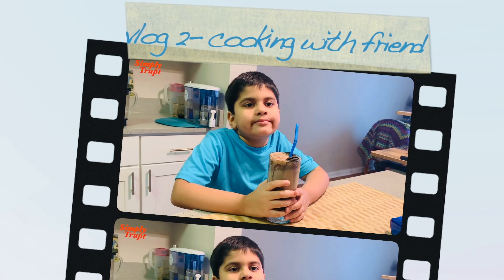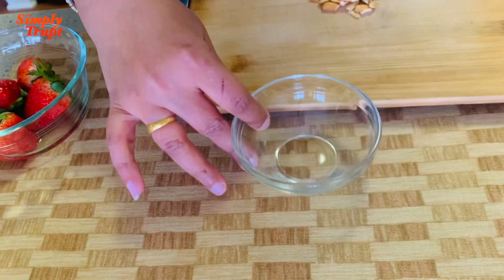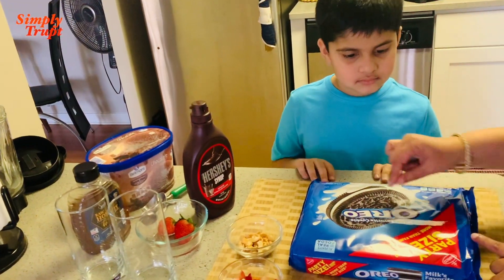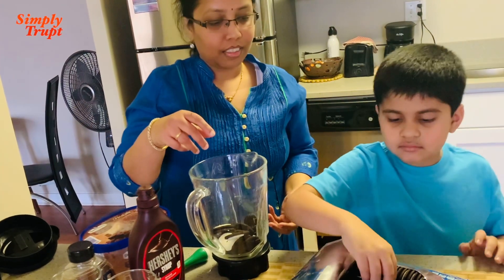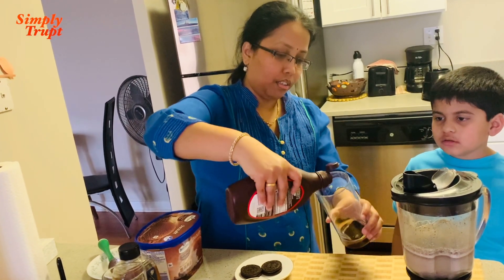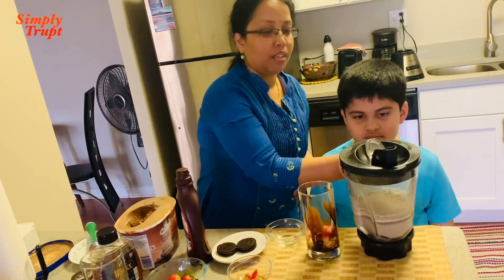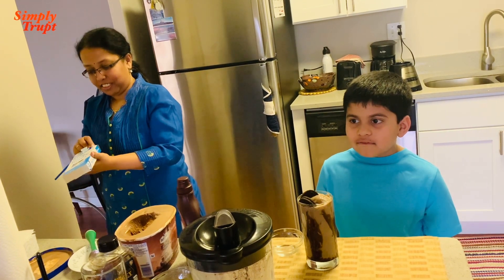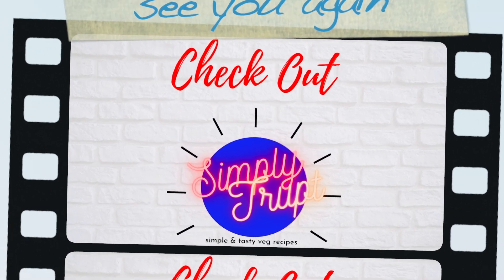Vlog “My Friend Cooks” - OREO MILKSHAKE I Kids and Summer shake ओरियो मिल्कशेक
Here we are preparing Oreo milkshake which is simply easy, delicious and delightful. Hope you will enjoy watching this video as we enjoyed making it. This is my second vlog in this series of cooking with friends. Do watch this video! You can even share your experience if you have tried to prepare things at your end. I will be more than happy.